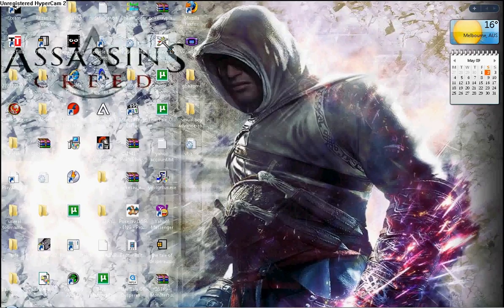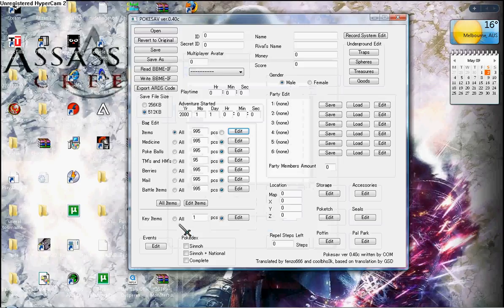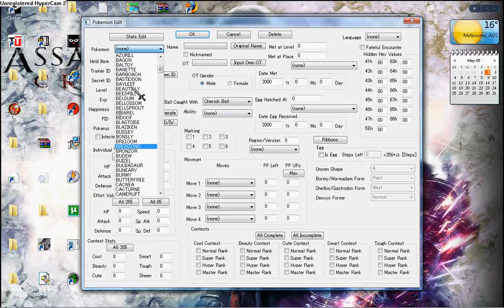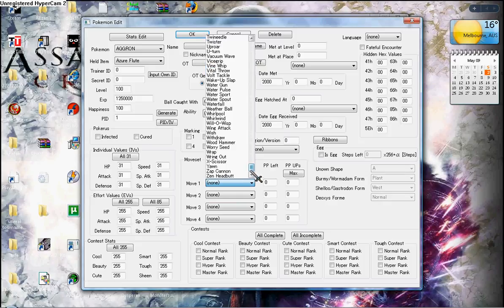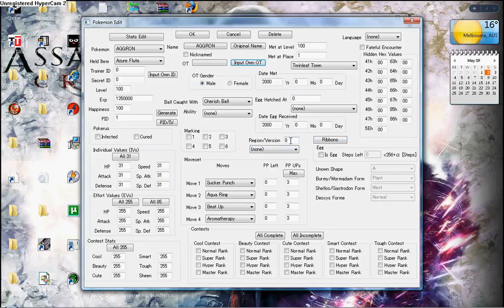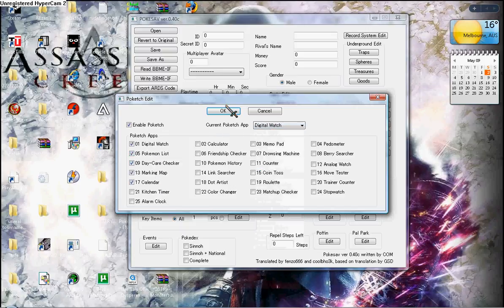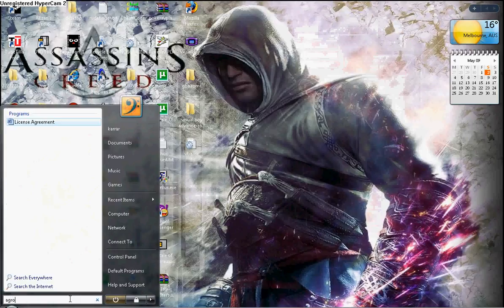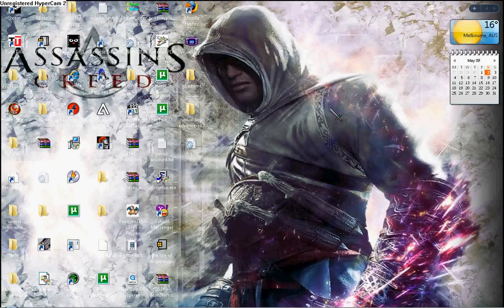how to use pokesav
go on google and type in pokesav and download